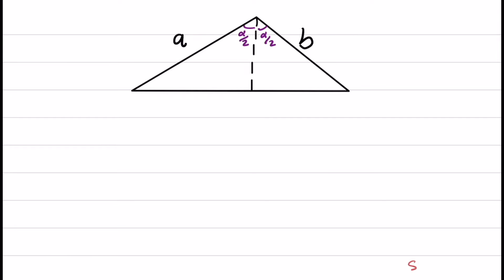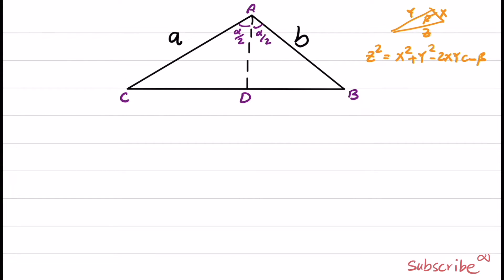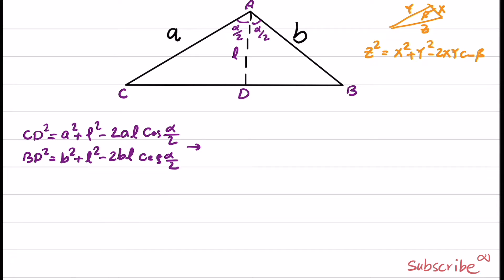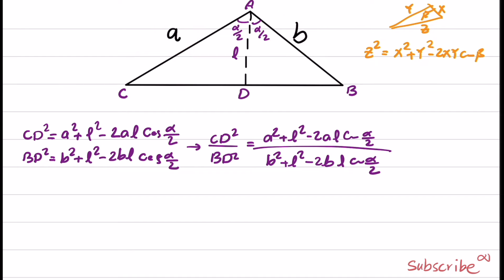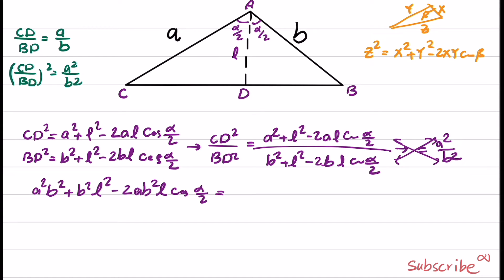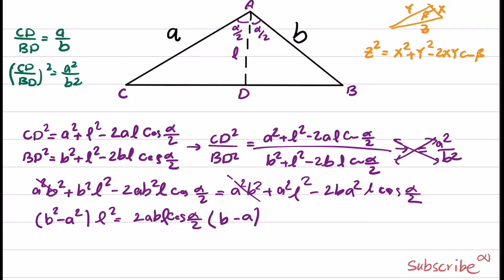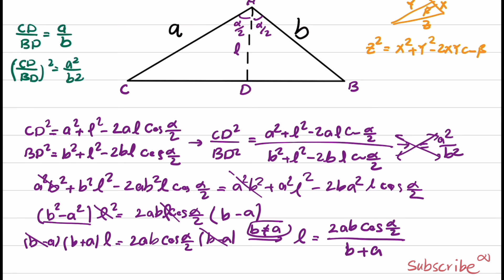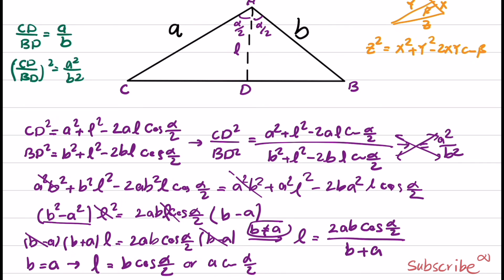Geometry Decoded: Calculating the Length of the Angle Bisector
Embark on a geometric exploration with our latest video! 📐 In this tutorial, we’ll unravel the intricacies of calculating the length of the angle bisector in a triangle. Join us as we demystify this intriguing problem, shedding light on the precise techniques behind determining the angle bisector’s length.

Our exploration will include:
✅ An insightful introduction to fundamental geometry concepts, emphasizing the significance of angle bisectors in triangles.
✅ A step-by-step guide on how to calculate the length of the angle bisector within a triangle.
✅ Real-world examples that illustrate the practical application of these mathematical techniques.
✅ Expert guidance to equip you with the skills to accurately find the angle bisector’s length.

Whether you’re a student striving to excel in geometry or a math enthusiast eager to explore advanced geometric challenges, this video is designed to provide valuable insights and deepen your understanding of the intricate relationships within triangles.

Get ready to master the art of calculating the length of the angle bisector in a triangle and elevate your mathematical expertise! 📚🌟